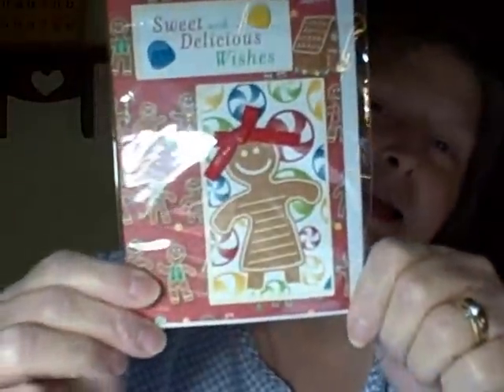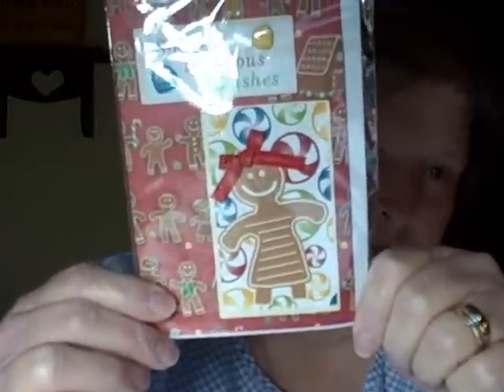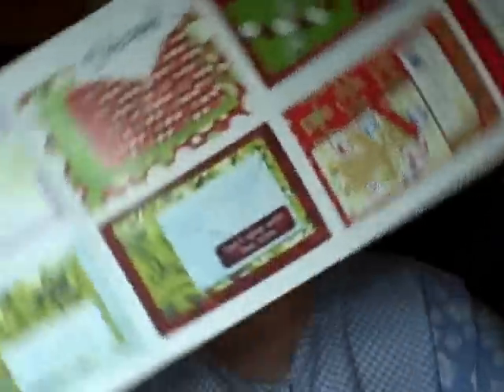It's Already February!!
It's been a month and a half since I written down any of my new subscribers in the description box.   I'm sorry!